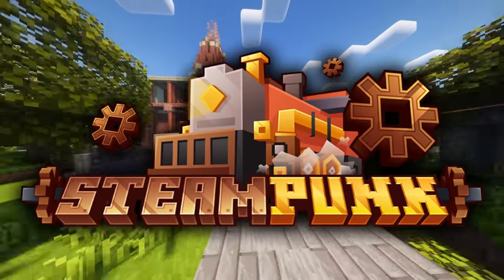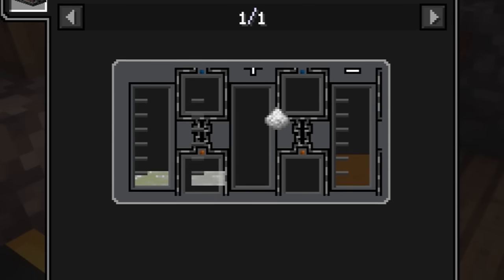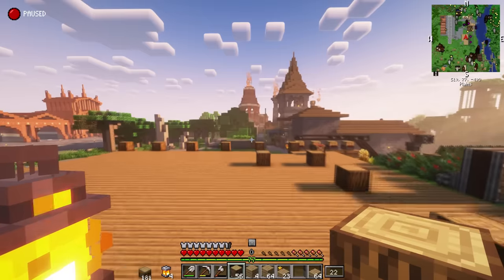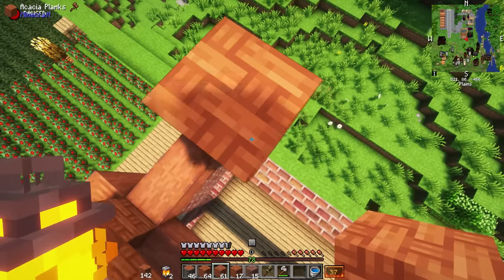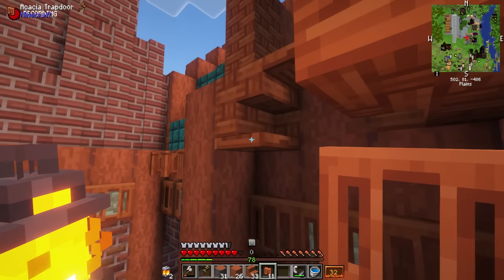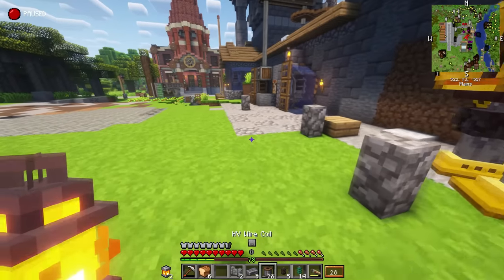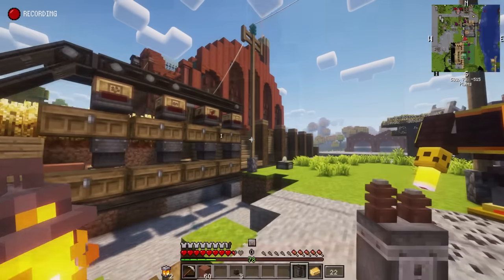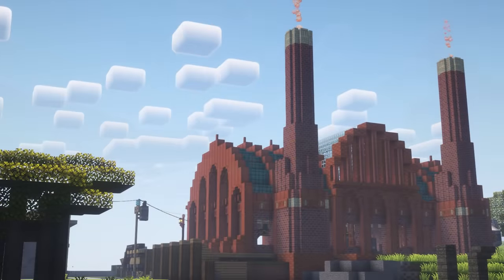I Built an ELECTRIC POWER PLANT with CREATE MOD in STEAMPUNK Minecraft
🎮Modpack: SteamPunk [LPS]

I built a POWER PLANT, and an AUTOMATIC FARM with CREATE MOD! Join me as I craft more machines and advance this STEAMPUNK world in the modpack STEAMPUNK MINECRAFT!

🔵BISECT HOSTING🔵

100 days Hardcore Minecraft
100 days Hardcore Minecraft Modded
100 days Hardcore Update
100 Days Hardcore Modded Minecraft
100 Days Hardcore in a Fantasy World
100 days Hardcore Minecraft in a Dream